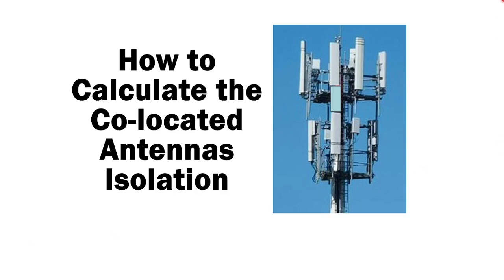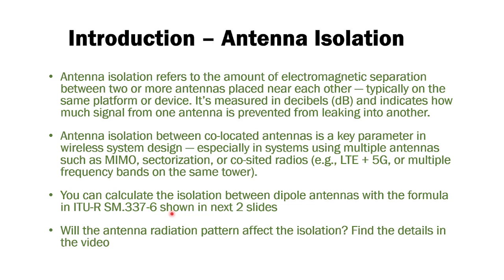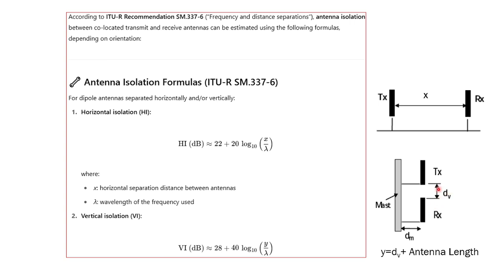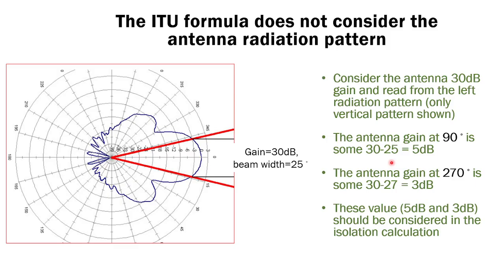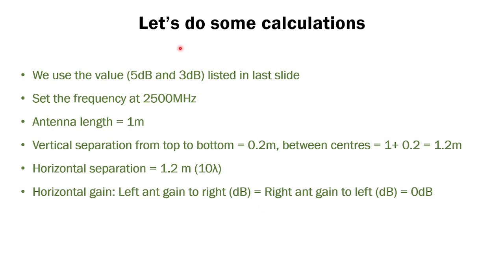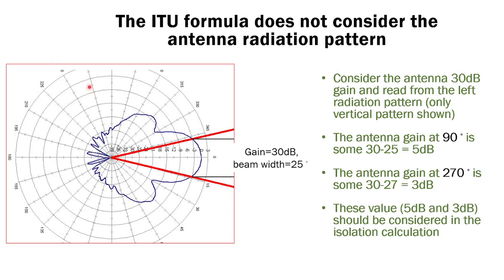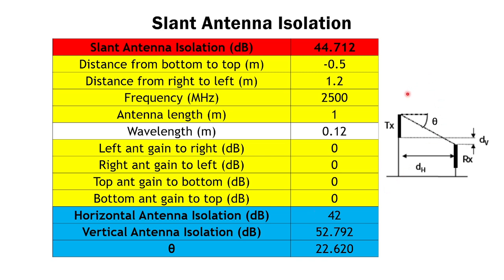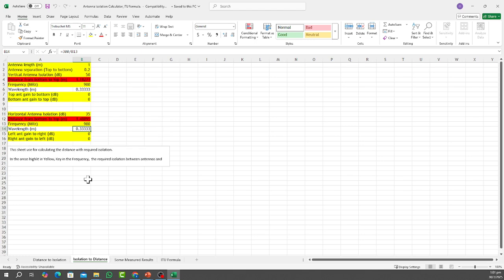Why Your Antennas Are Fighting Each Other — And How to Stop It?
This video discusses Why Your Antennas Are Fighting Each Other — And How to Stop It.
This video with English,  中文 and 日本語subtitles.

I am really sorry that the audio is too soft. I uploaded the excel file to below link, feel free to download and use it if it is helpful for you. The link is tested and the file is downloadable opon reuest. Thank you!

I am sorry that the audio is soft, just added English, 中文 and 日本語 subtitles, hope the subtitles will be helpful. You can chose the subtitle language from settings. Thank you!

This video discusses how to calculate the isolations between antennas with ITU-R formula and antenna radiation pattern.

Chapters
00:00 Introduction
01:30 ITU-R Isolation Calculation Formula
02:39 Antenna Radiation Pattern Example
04:12 Isolation Calculation Example
06:55 Excel Tool and Conclusion